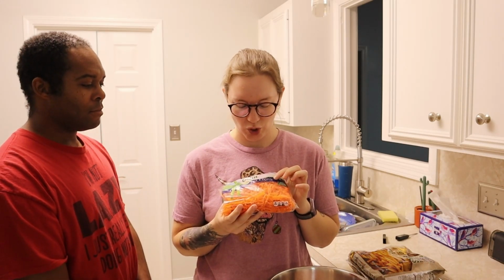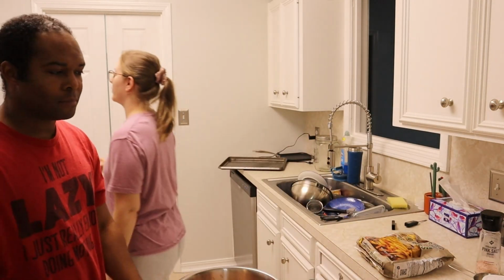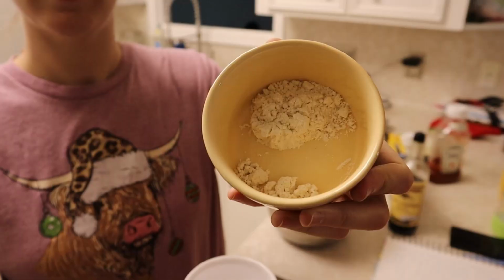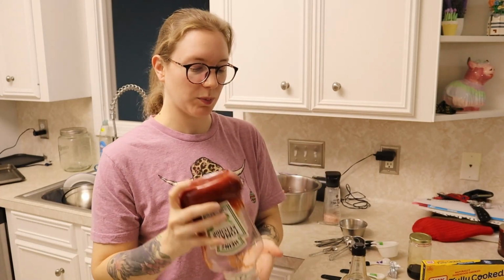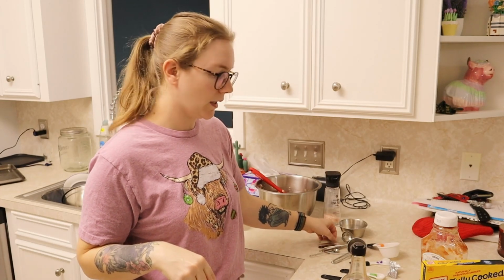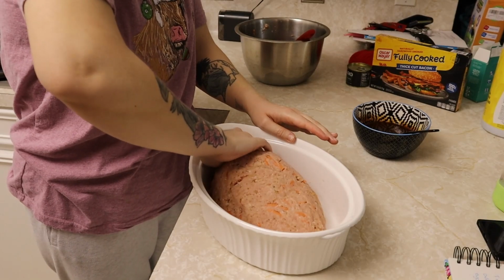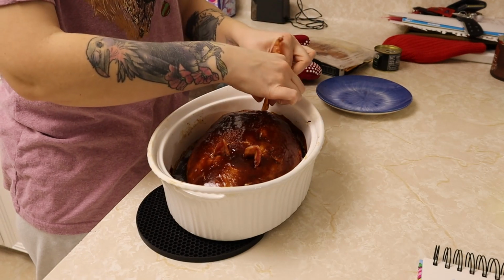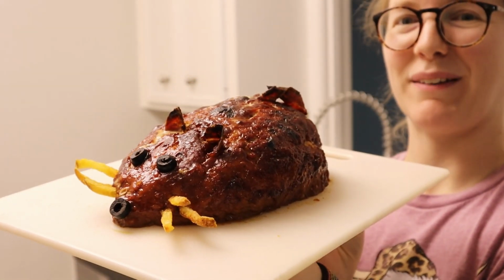How to make a NOT BORING MEATLOAF! Affordable Easy Meal for Weekdays!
Easy affordable weekday meal